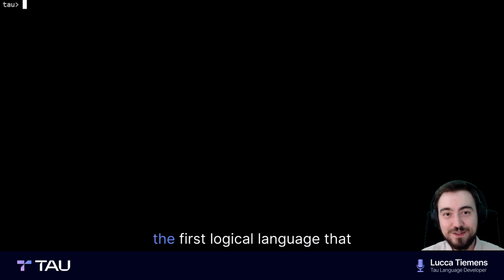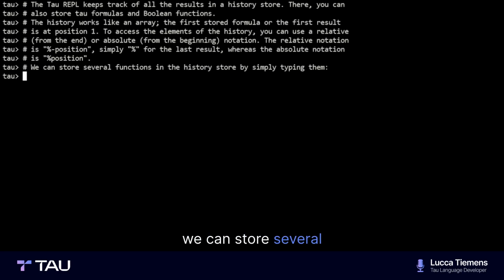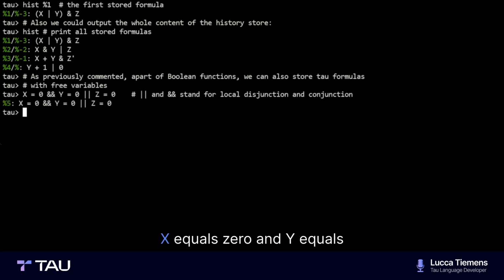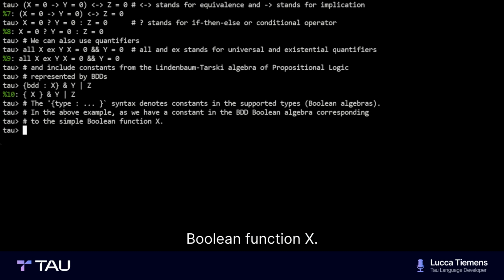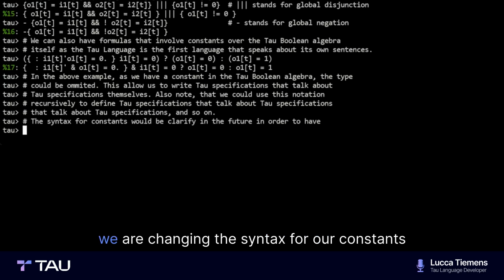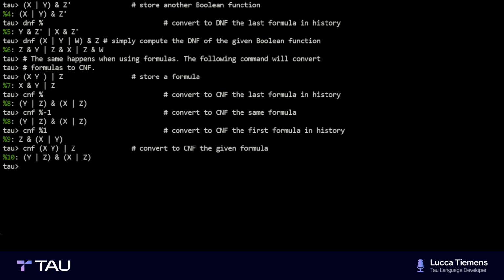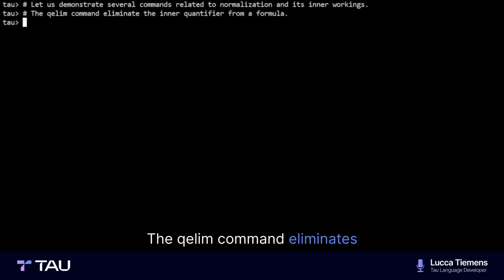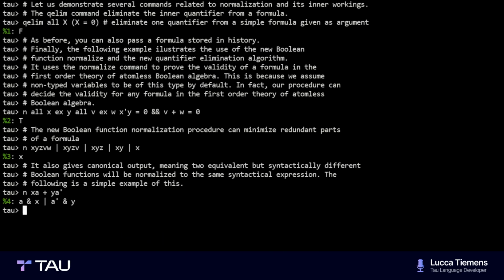Tau Language - July Progress Update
Lucca Tiemens (Tau Language Developer) introduces the first logical language that can speak about its own sentences. This video shows the progress as of July and highlights a language with significant implications for software development, AI reasoning, and AI safety.